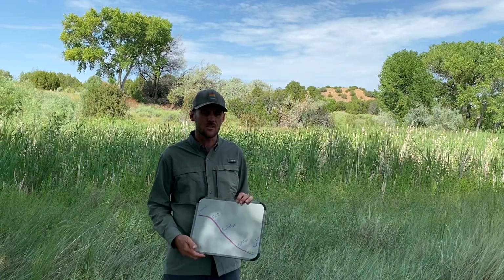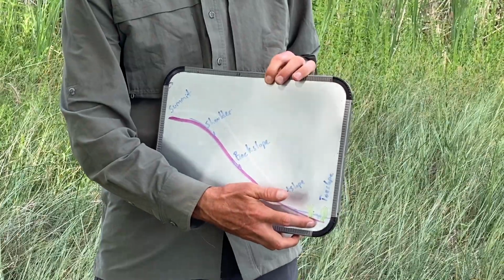Wetland Soil Health in the Santa Fe Watershed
Thanks for joining the Santa Fe Watershed Association as we explore soil health and management in the Santa Fe River watershed. In this video we discuss wetland soils at Leonora Curtin Wetland Preserve, as well as the water budget, plant available water content, soil texture, and the Five Healthy Soil Principles.

We are grateful to NMDA's Healthy Soil Program for proving funding for this project.

For more information about the five healthy soil principles and the Healthy Soil Working Group,

For more information about Leonora Curtin Wetland Preserve and the Santa Fe Botanical Garden,

- Johnson P.S.; Koning, D.J.; Timmons, S.S.; Felix, B., 2016, Geology and hydrology of groundwater-fed springs and wetlands at La Cienega, Santa Fe County, New Mexico, New Mexico Bureau of Geology Mineral Resources, Bulletin, v. 161, pp. 1-92.